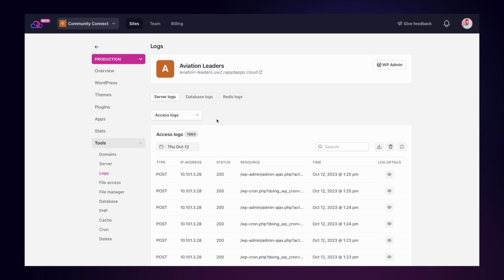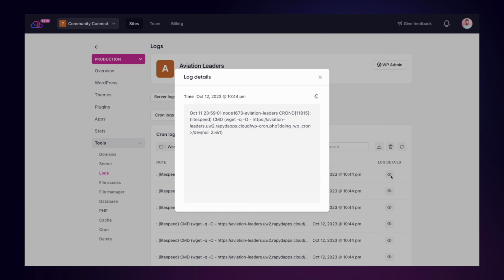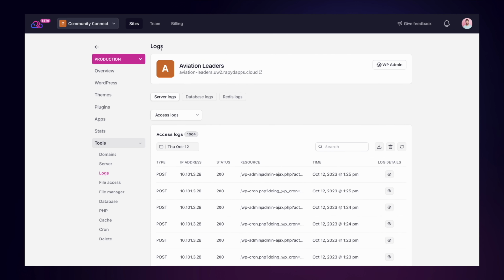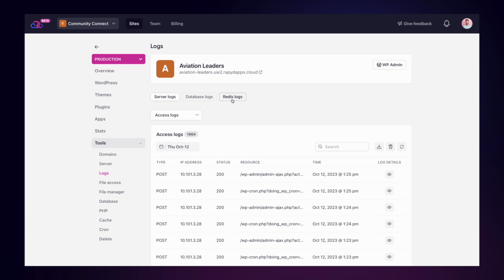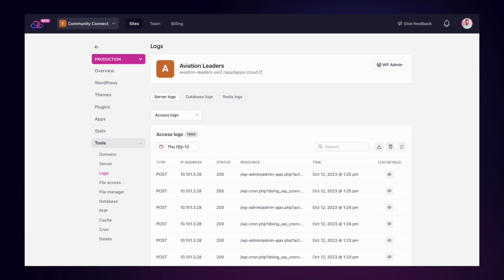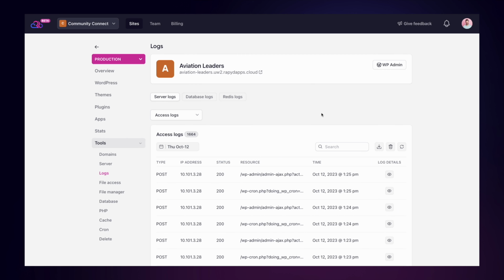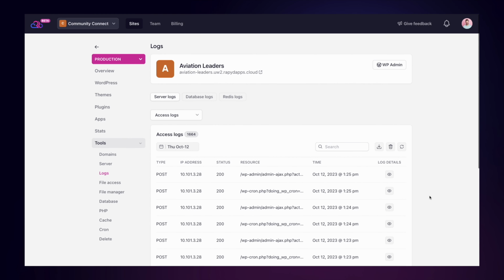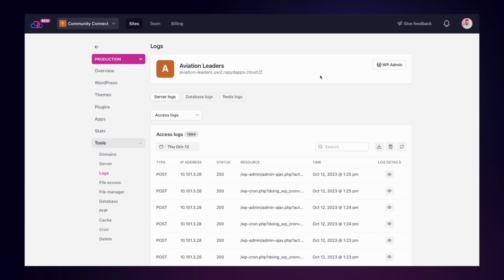How To Access Site Logs with the Rapyd Dashboard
In this tutorial, explore the robust capabilities of the Rapyd Dashboard's log section.

We guide you through accessing various logs, including server, database, and Redis, and demonstrate how to effectively use filters, search functions, and more for efficient site management.

Timestamps:
00:00 Intro
00:23 View Site Logs
1:48 Outro